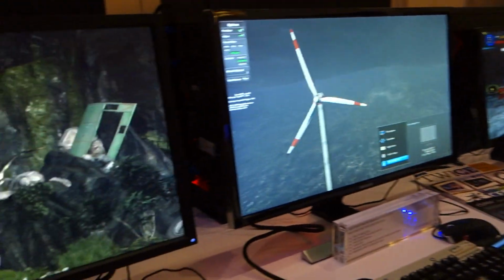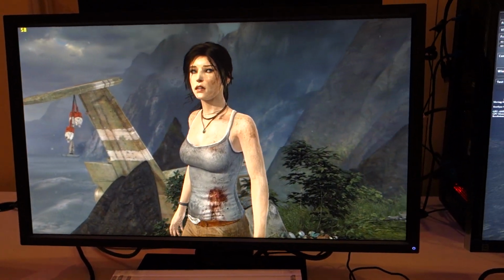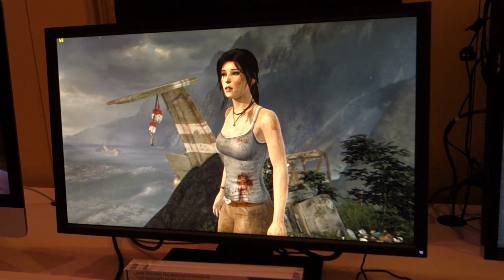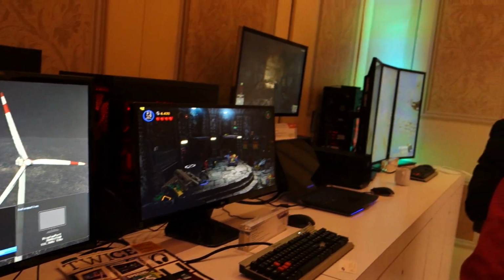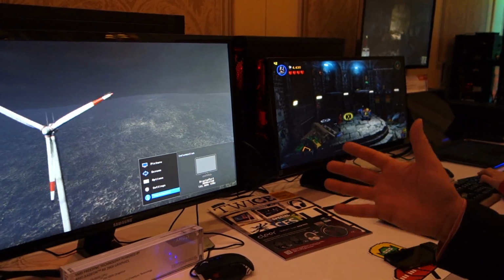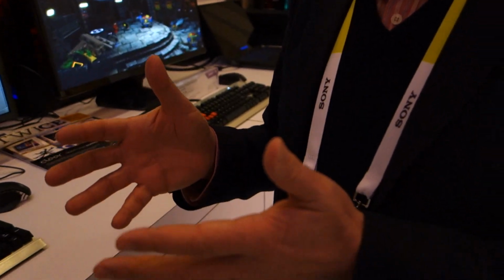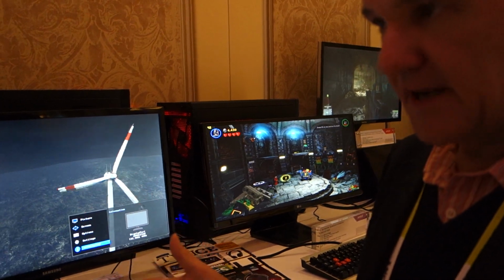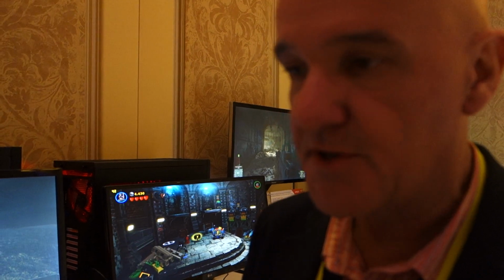AMD's Richard Huddy shows off FreeSync Monitors - CES 2015